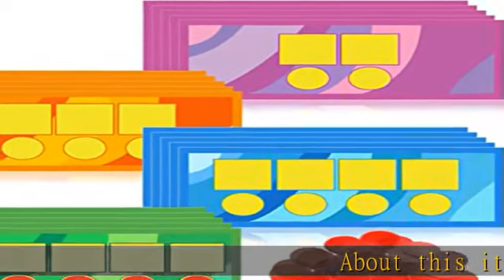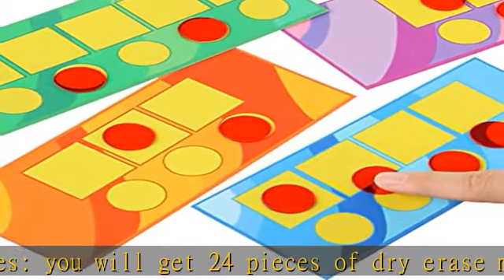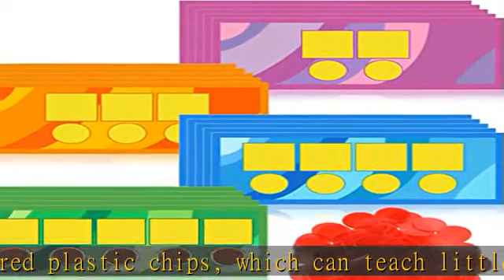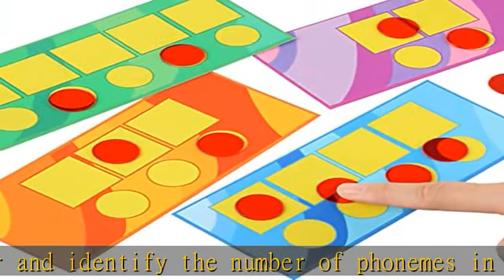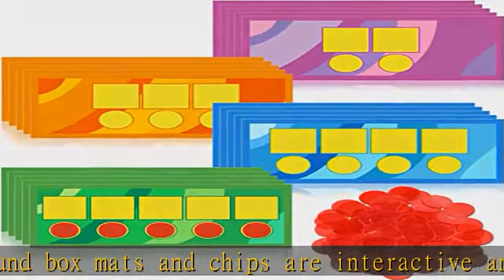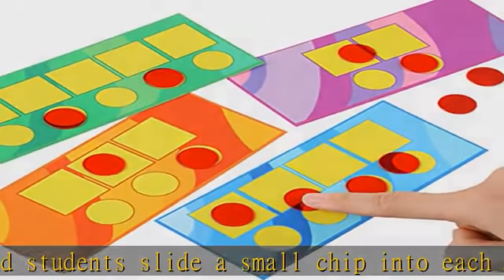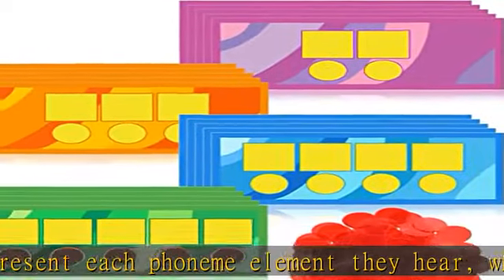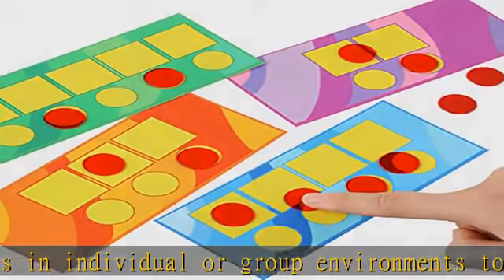Sound Box Mats and Chips 24 Pcs Dry Erase Mats and 84 Pcs Chips Phonemic Awareness Phonics Games Re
Sound Box Mats and Chips 24 Pcs Dry Erase Mats and 84 Pcs Chips Phonemic Awareness Phonics Games Reading Games EZread Sound Box Mats and Chips (Bright Style,Cardboard)